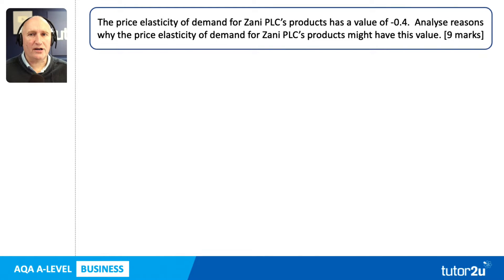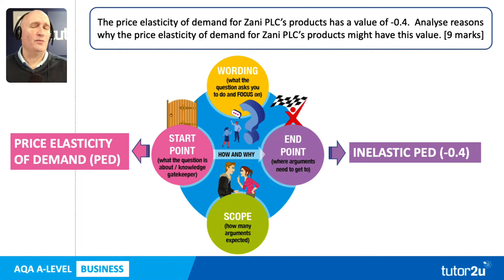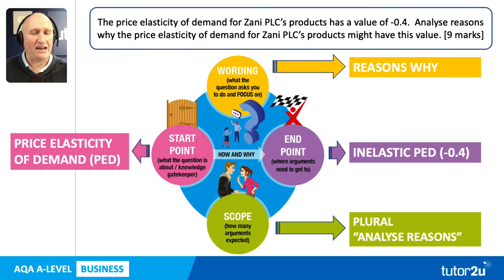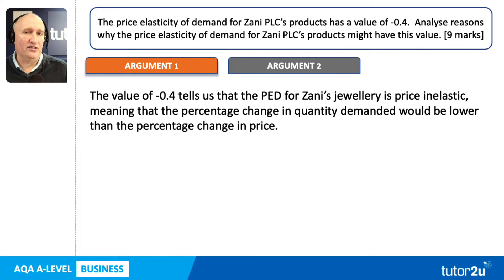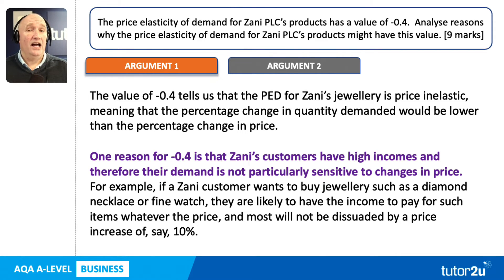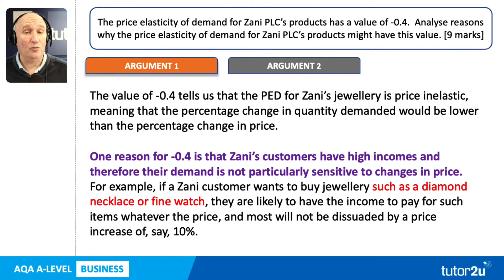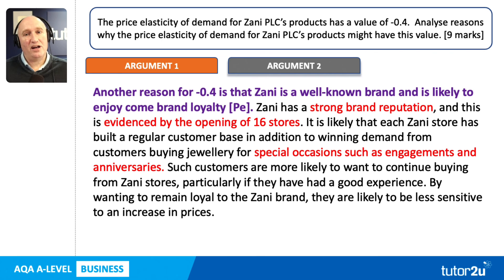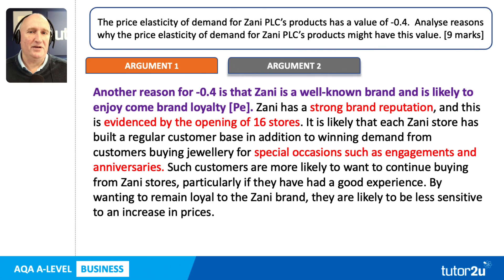Inelastic Price Elasticity of Demand (AQA Paper 2 2020 Q3.3)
Here is a worked answer for a 9-mark past exam AQA A-level Business question on the reasons why demand for the case study business' products has a PED of 0-04.

VIDEO CHAPTERS
00:00 Introduction
00:39 Unpicking the question
01:04 Using the context & data
02:07 Worked answer